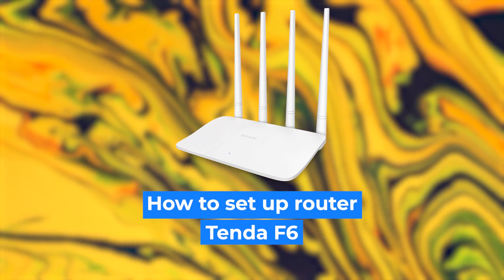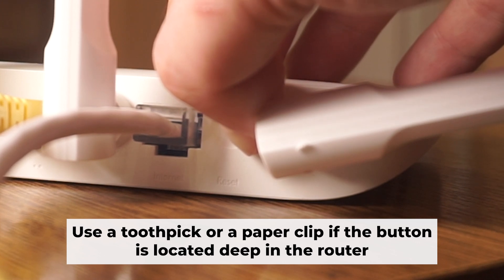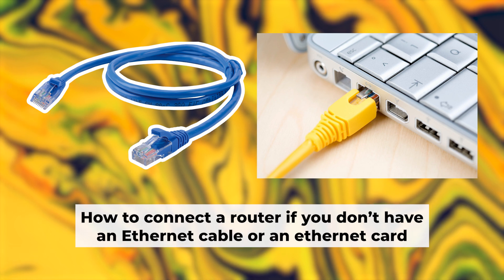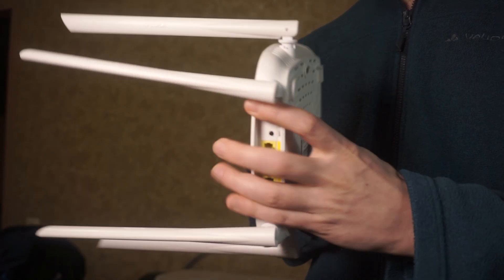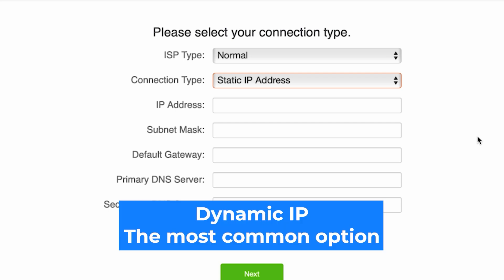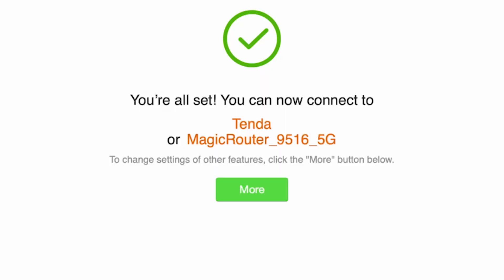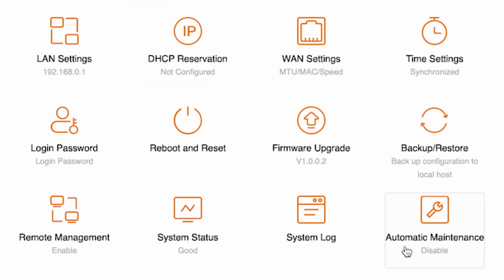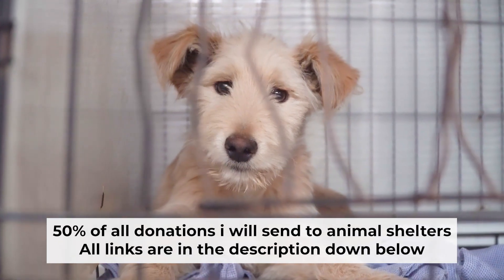✅ How to Set Up Tenda F6 | How to Setup Tenda N300 F6 WiFi Router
In this video, I will show you how to set up Tenda F6. First, I will show you in detail how to connect computer to router with ethernet cable. Then  how to login into your routers setting. How to set Wifi Password, how to change WiFi name and password and how to reset a router.

🟡BTC: bc1q6lxzusxt27nl25fwcluw7g72uveat2gr7q4as7
🟡ETH: 0xA93CabcE97Ec2c20fc08382283a2CC95d6579EFB
🟡USDT (TRC20): TANkFPkipQ66cFacAe85PiZSq6cEJfBBRQ
🟡USDT (ERC20): 0xA93CabcE97Ec2c20fc08382283a2CC95d6579EFB

Chapters:
00:00 – Intro
00:20 – Connect the router F6
01:19 – Reset settings on the router F6
03:13 - Setup the router F6